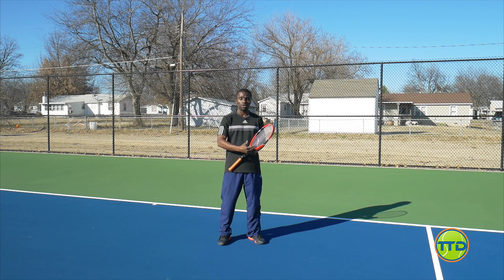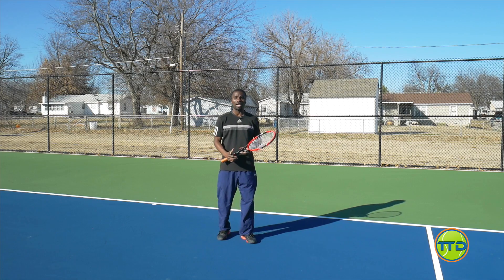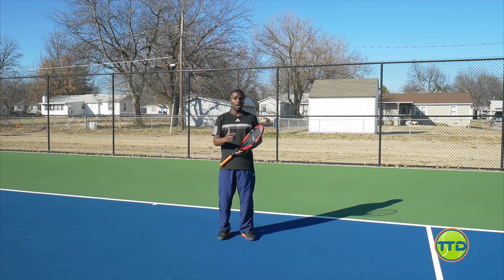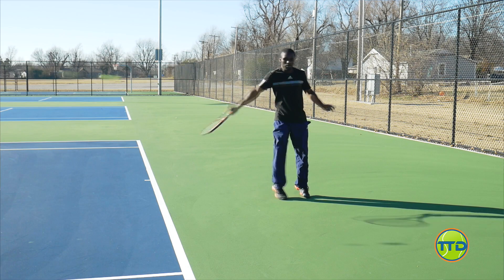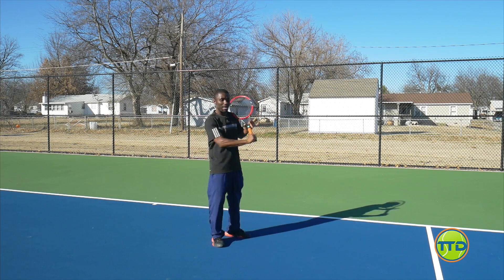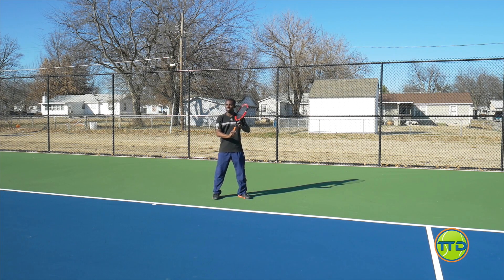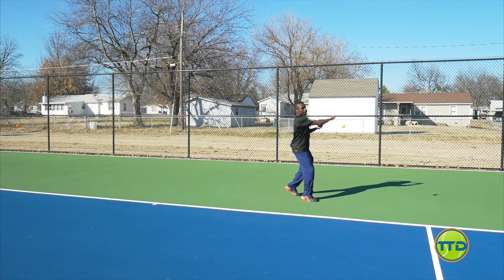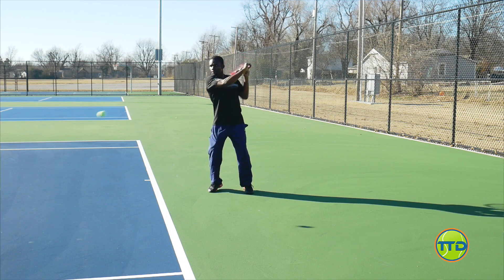Tennis Backhand Slice lesson: 9 O'clock Slice Secret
Learn this simple backhand slice set up secret that will have you carving your slice. In this video I'm going to show you how to position your racquet to hit a reliable knifing slice.